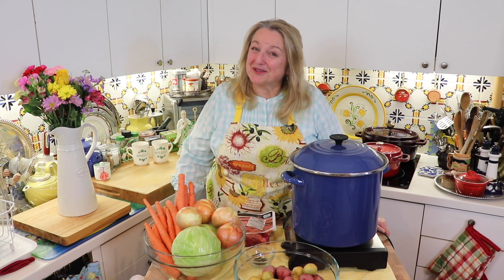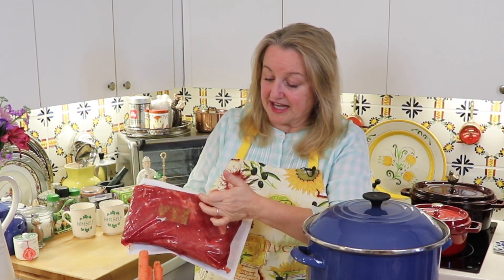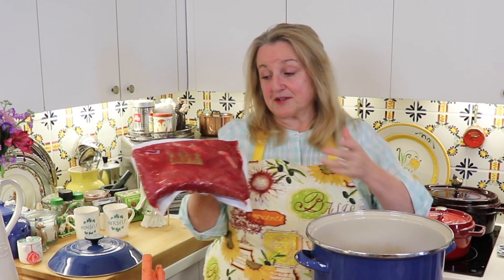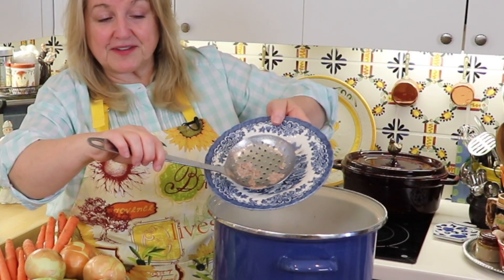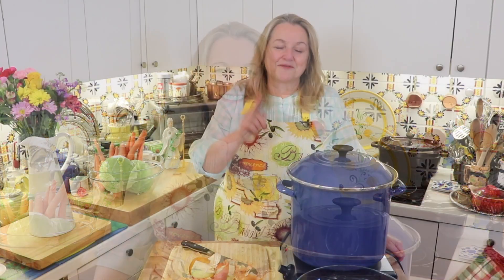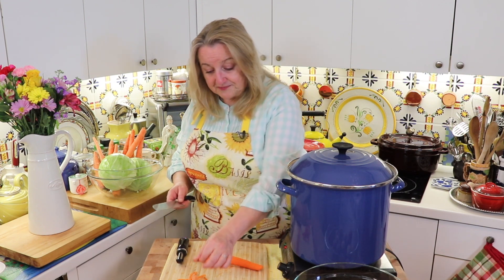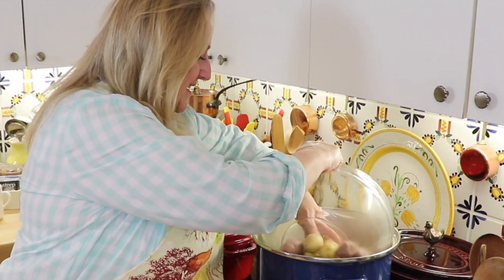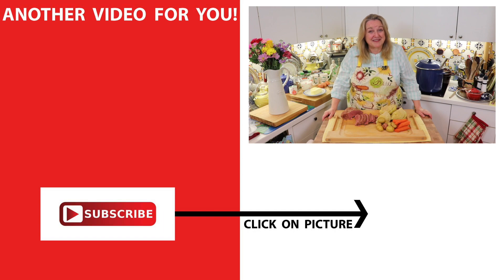Traditional Corned Beef And Cabbage Recipe for St. Patrick's Day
Learn how to make this Traditional Corned Beef and Cabbage Recipe for St. Patrick's Day. She also shares a bit of the origin of this "American" dish.

➡️TIMESTAMPS:
0:00 Introduction
0:37 Origin of this recipe
1:16 Corned Beef and Cabbage One Pot Meal

✳️MARY'S NEST AMAZON SHOP

✳️FAVORITE KITCHEN SUPPLIES:
Cuisinart Portable Burner
10-Piece Glass Bowl Set
Large Enameled Dutch Oven
Stainless Steel Soup Pot

✳️LEHMAN'S DISCOUNTS (Code TAKE5 for $5 off $75+; SAVE104U $10 off $115+; TAKE20 $20 off $150+)